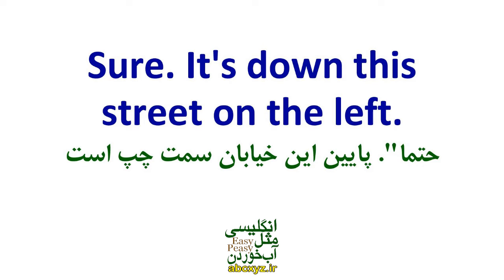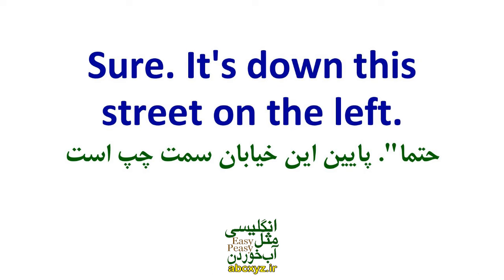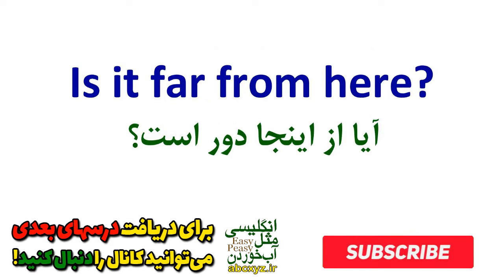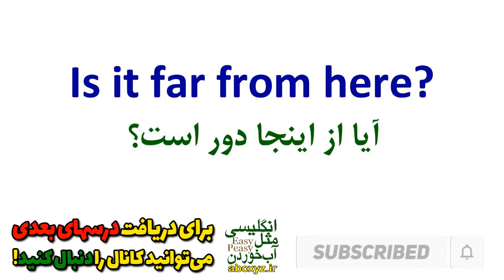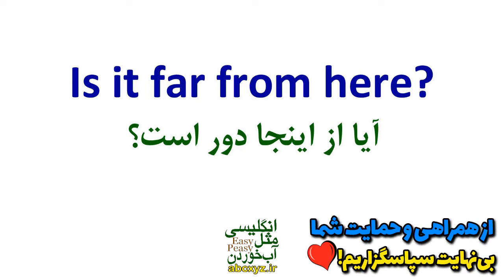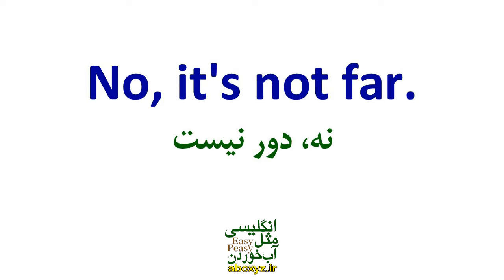درس 4 مکالمه های عامیانه امریکایی انگلیسی مثل آب خوردن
درس 4 سری درسهای آموزش مکالمه های عامیانه انگلیسی امریکایی که در این درسها مکالمات روزمره امریکایی که در شرایط مختلف در زندگی روزمره رخ میدهند را یا تلفظ امریکن برای شما همراه با ترجمه فارسی تقدیم نموده ایم که با تمرین و استفاده از این درسها بتوانید رشد سریع و عالی در یادگیری انگلیسی خودتان داشته باشید.
برای دسترسی به کل درسهای کانال انگلیسی مثل آب خوردن به صورت دسته بندی شده، می‌توانید از قسمت پلی لیست کانال استفاده کنید👇
ویدیوهای آموزشی دیگری از کانال انگلیسی مثل آب خوردن
مهمترین و اساسی ترین فعل های انگلیسی همراه با تلفظ و ترجمه و مثال و توضیح
آدرس سریع درسهای دسته بندی شده و لیست شده کانال انگلیسی مثل آب خوردن
برای دسترسی سریع و راحت شما در ادامه تقدیم می‌شود
سپاس برای همراهی شما با انگلیسی مثل آب خوردن
لطفا" برای حمایت از ما ویدیوها را لایک کنید
و با دیگران هم به اشتراک بگذارید تا آنها هم استفاده کنند
تا ما هم با انگیزه بیشتری برای شما درسهای بیشتر و آموزشی و ارزنده بسازیم
اگر سوال یا ابهامی داشتید در قسمت کامنت بپرسید
همه کامنتها بررسی میشود و سعی میکنیم همه سوالات شما را پاسخ دهیم